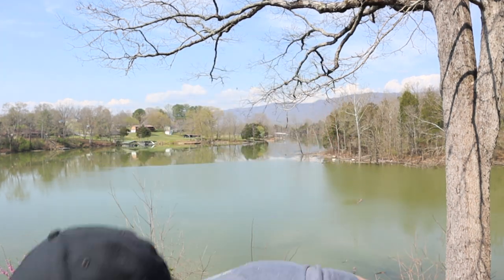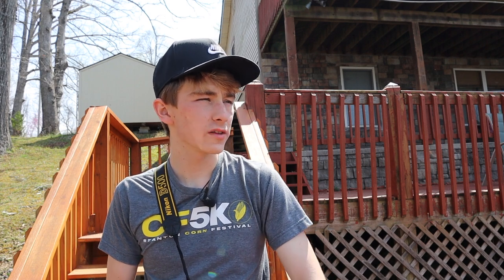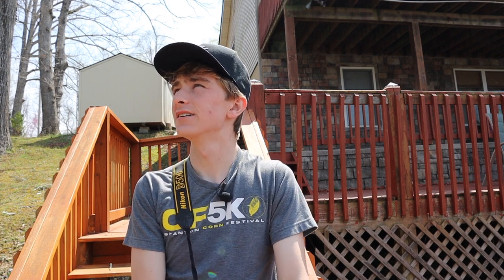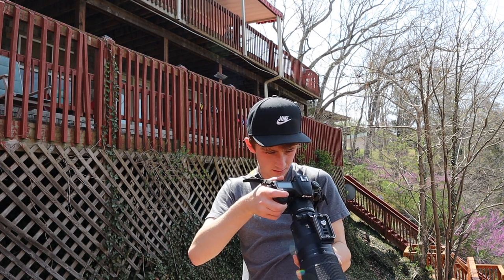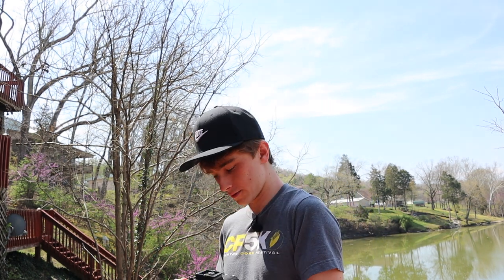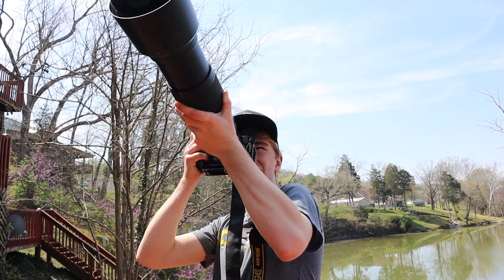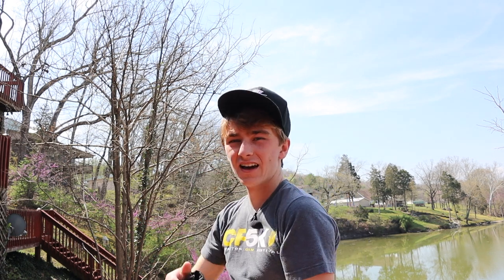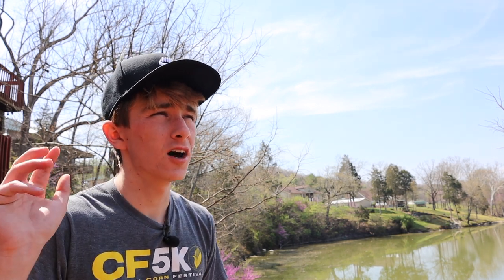Bird Photography On The Lake (Behind The Scenes With Nikon D500 & Nikkor 200-500mm)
In today's video you get to have the first hand experience of seeing the success that I had on a gorgeous sunny day by the lake.  These images are some of my all time favorites and I hope that you enjoy them as much as I do!